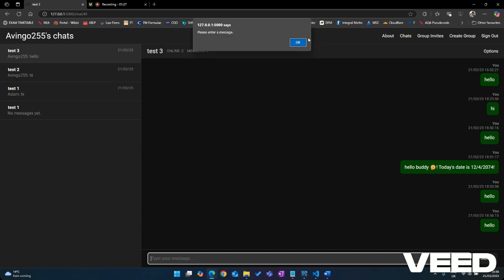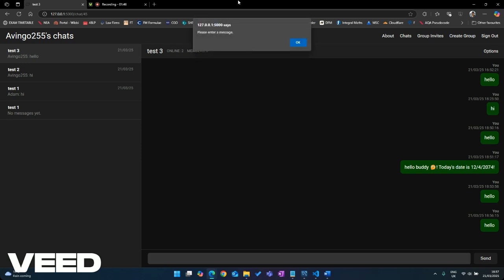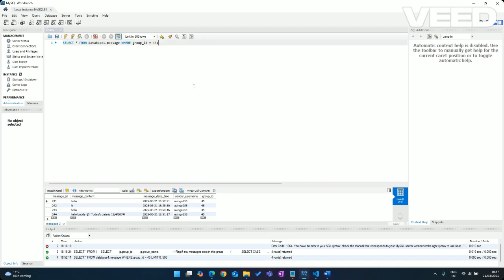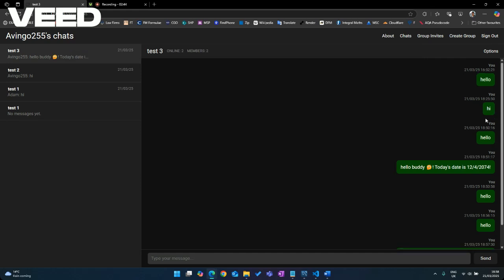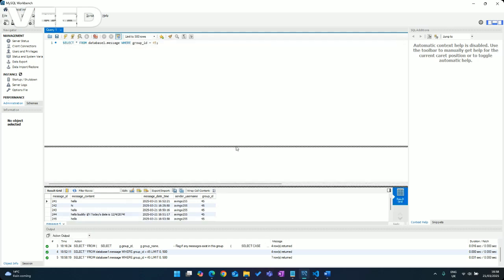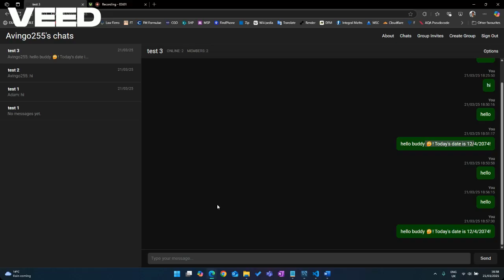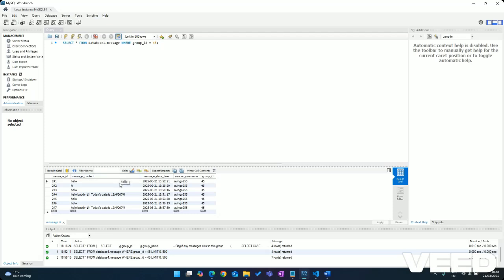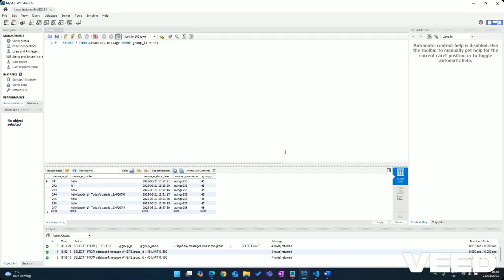Objective 8 Test Video Final